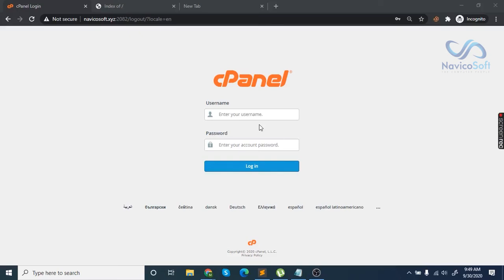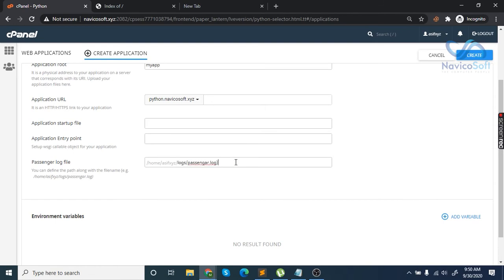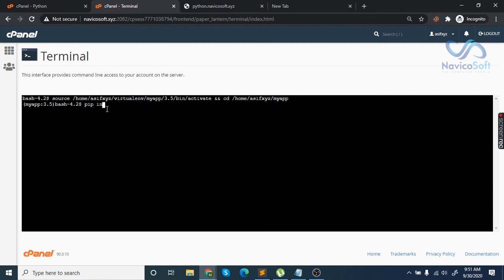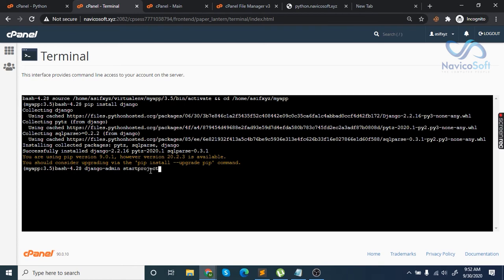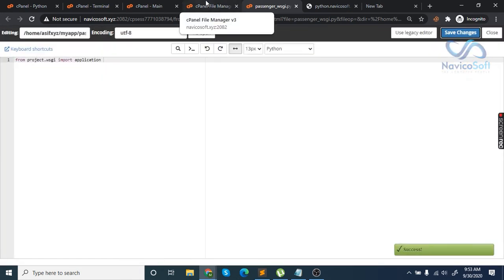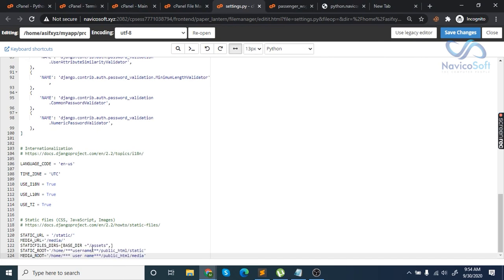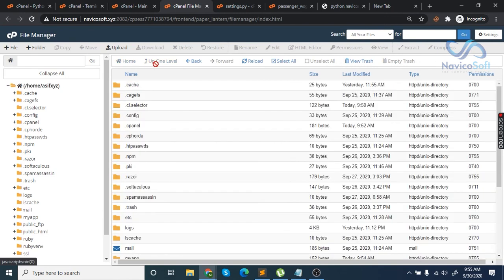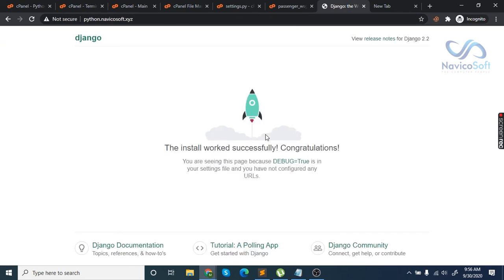How To Install Python Framework Django on C-Panel?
Install python framework Django on C-Panel.
• Go to C-panel
• Click on Python app
• Create Application
• Select version 3.5.7
• Write the name of the application on the Application root
• Copy the URL where you want to install python
• Write Passenger log file=logs/passenger.log
• Press the “create” button
• Check the URL
• Copy the link from the Python app
• Go to terminal
• Paste the copied link here and press “enter”
• Write PIP install Django
• Find the folder which you just created in the file manager
• Click the folder open
• Go back to the terminal and write “Django-admin *start-project* project”
• Reload the file manager to find “Manage.PJ”
• From project.WSGI import application and edit it
• Open “project” go to settings.py change the file location.
• Create an assets folder on the temp file
• Create a “media folder” in Public-HTML
• Restart the app and Done